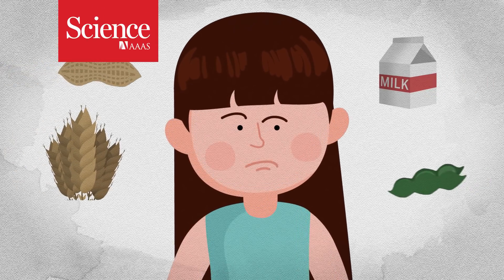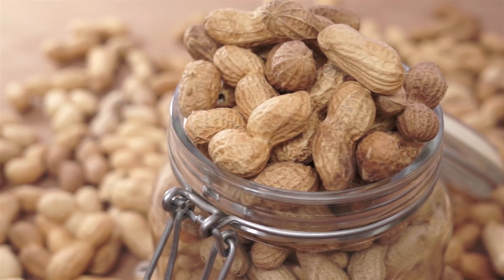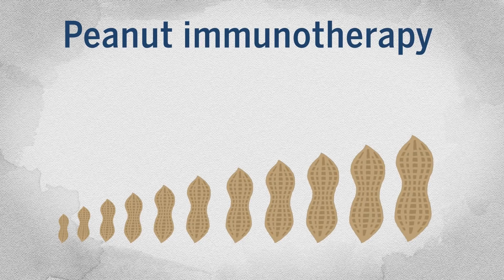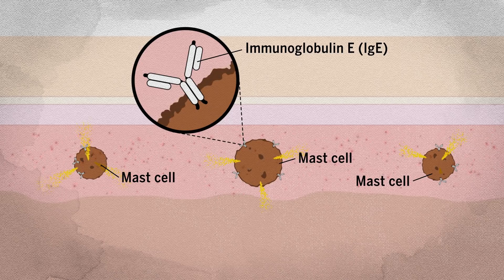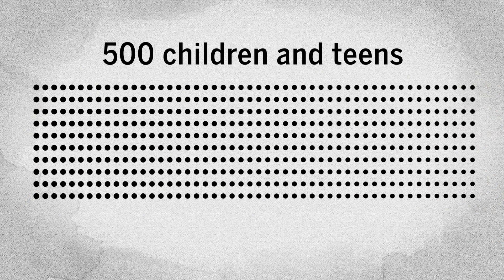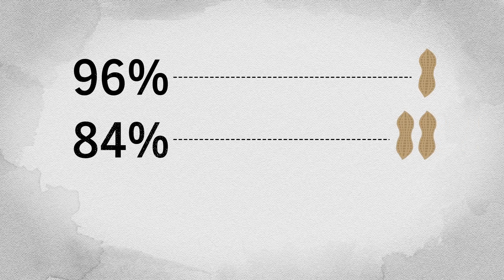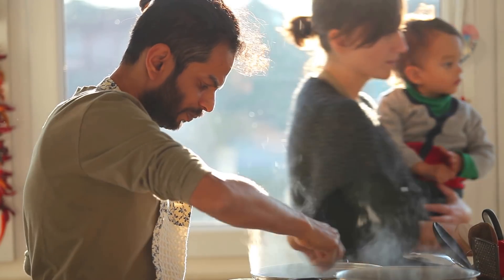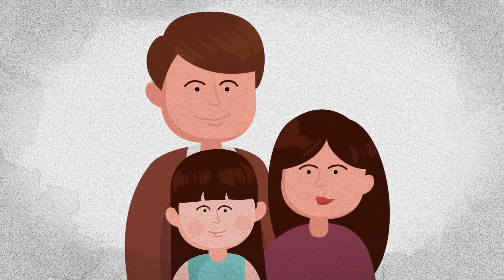A revolutionary treatment for allergies to peanuts and other foods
Eating small but increasing doses of peanuts seems to protect kids with peanut allergies, but the therapy comes with risks and unknowns

CREDITS

editor/animator/narrator
Chris Burns

supervising producer
Sarah Crespi

script
Chris Burns
Jennifer Couzin-Frankel
Lila Guterman
Sarah Crespi

story by
Jennifer Couzin-Frankel

allergic reaction graphic
Chris Bickel

stock footage
Pond5
Videoblocks

stock graphics
Freepik.com
brgfx/Freepik.com
Macrovector/Freepik.com
Cornecoba/Freepik.com

music
Chris Burns